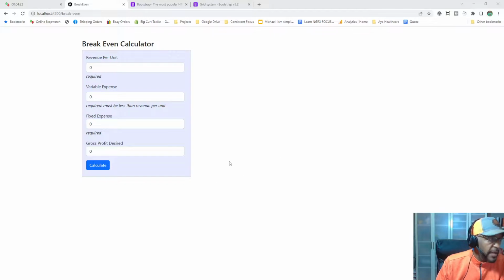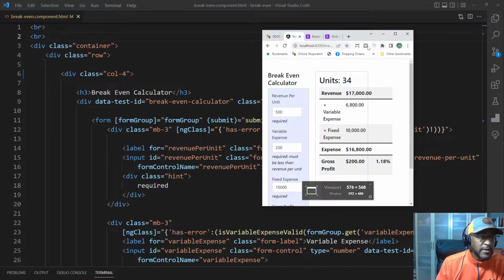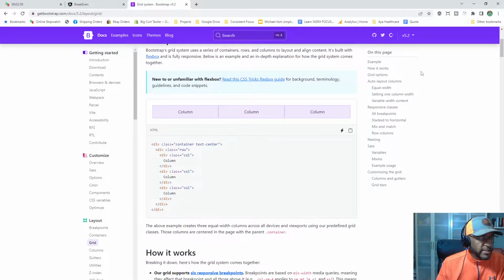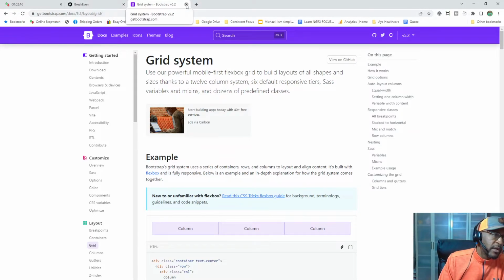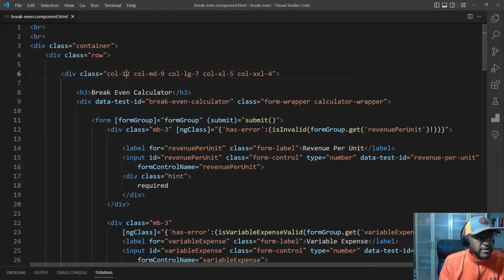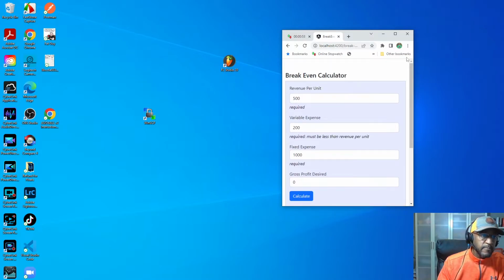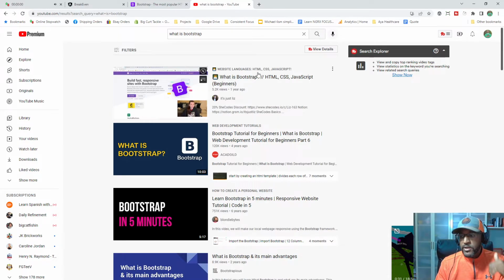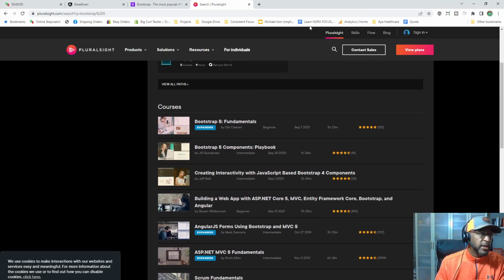What is Bootstrap In 5 Minutes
I very quickly show you want bootstrap is and give you resources to learn it on your own time